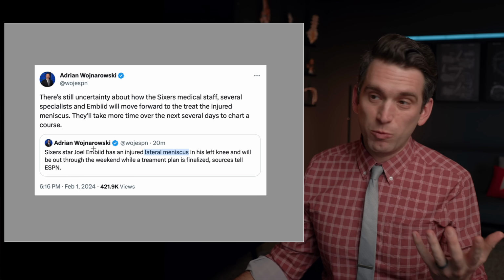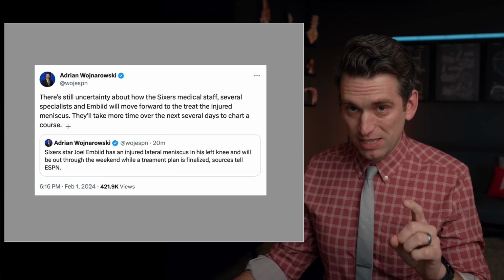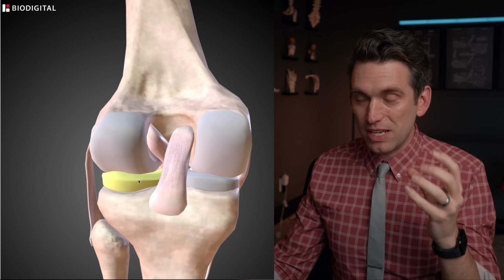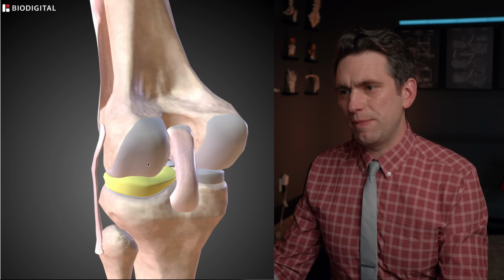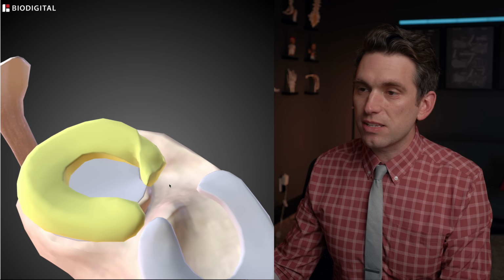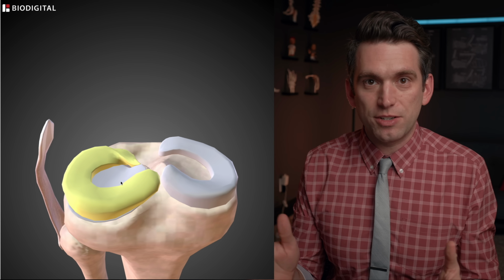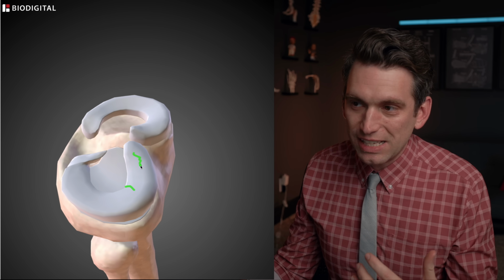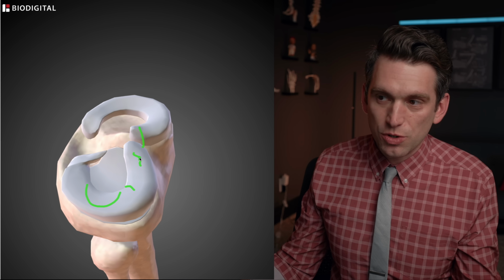Doctor Reacts to Joel Embiid Torn Meniscus Update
Take Ada’s free health questionnaire to see if you're at high-risk for developing severe COVID-19 and find out if you're eligible for treatment. Get connected to clinicians any day of the week via telehealth for only 18$ for a phone call or $37 for a video chat to learn more about COVID-19 treatment options.

Joel Embiid has an injured lateral meniscus after the MRI and evaluation. What next?